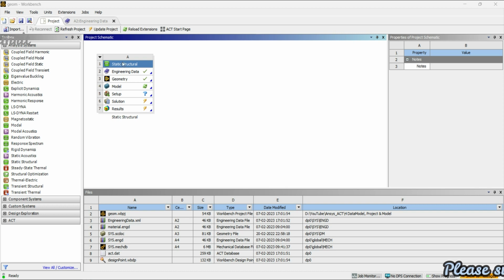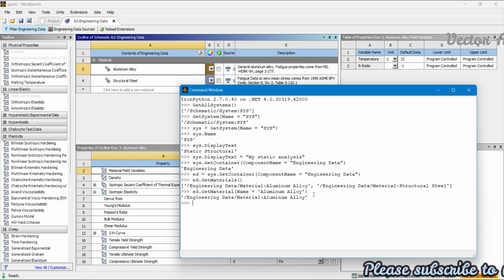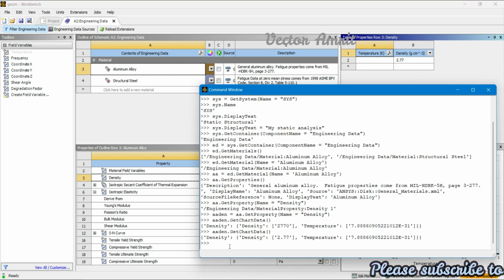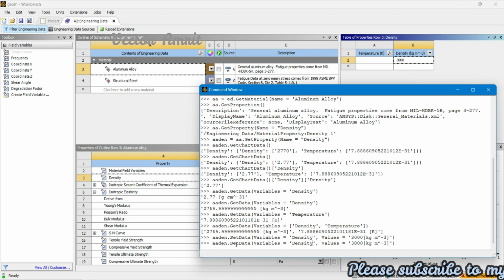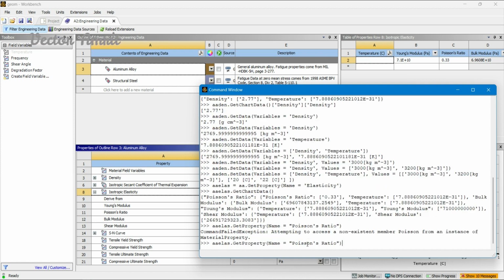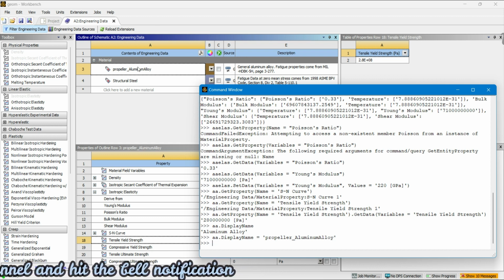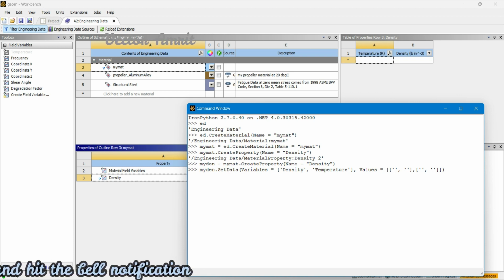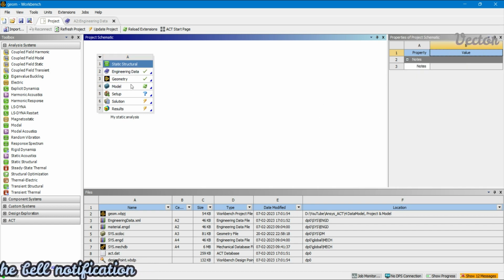12-1 Engineering Data Materials | Automate the boring stuff in Ansys Mechanical | Ansys Tutorials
This video is about "Engineering Data Materials" of the video series "Automate the boring stuff in Ansys Mechanical".